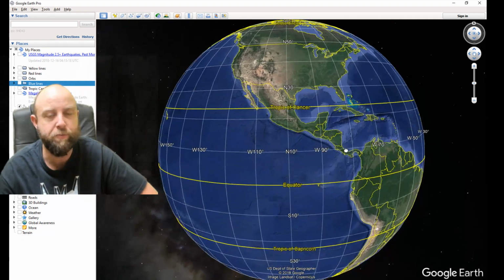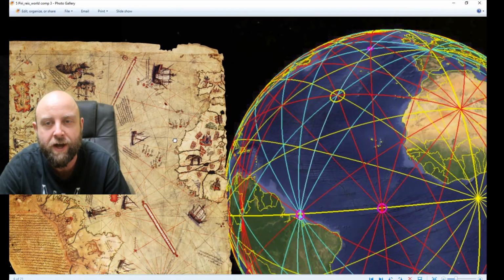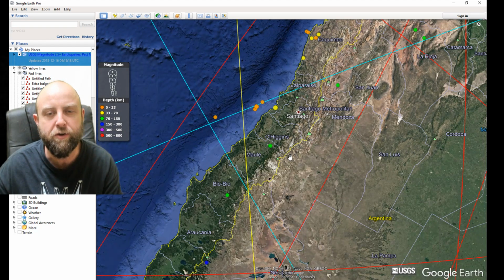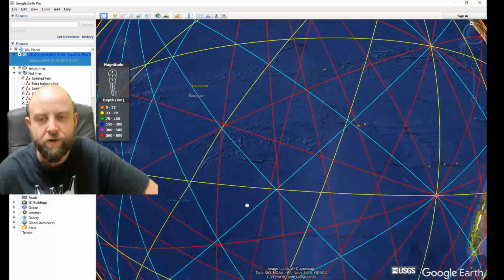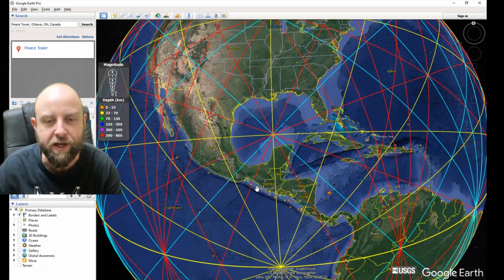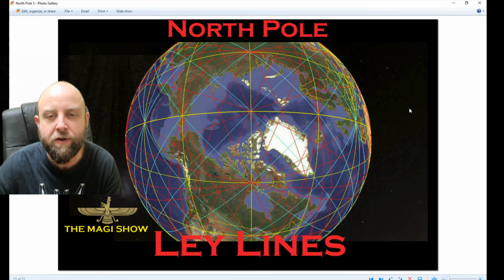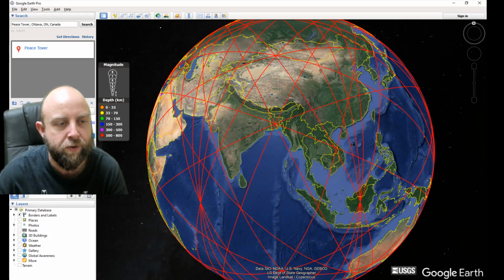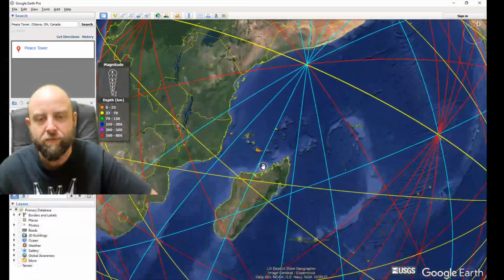Mars Insight & Earthquake Anomaly